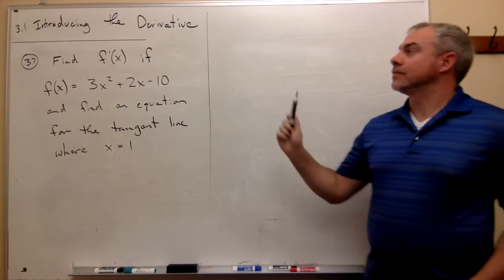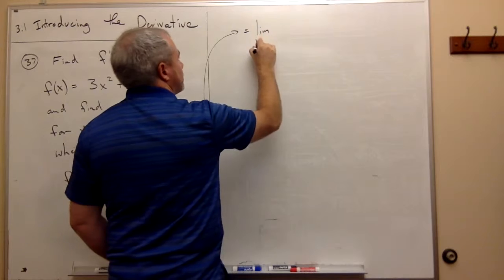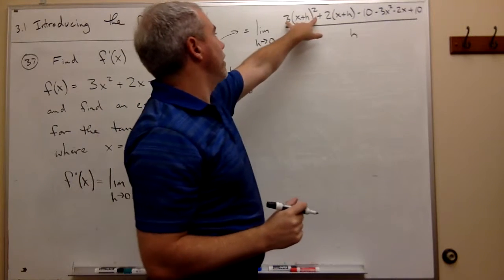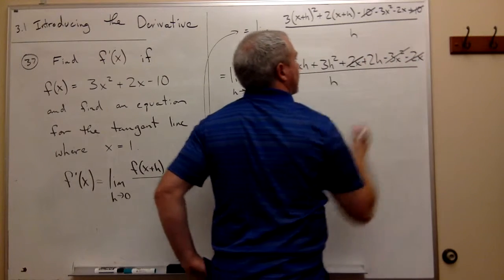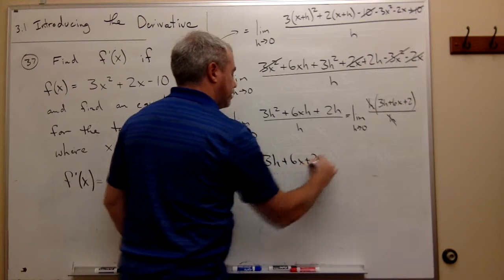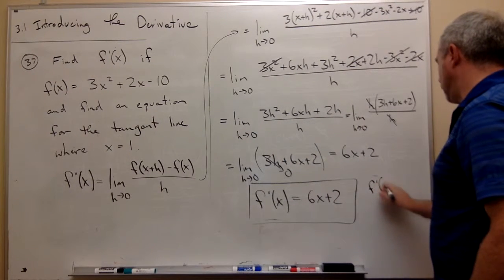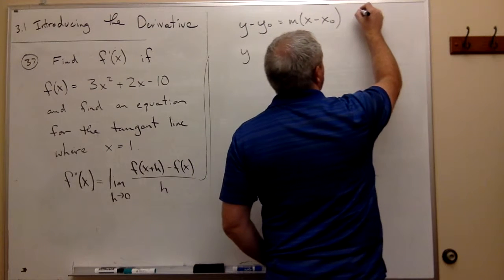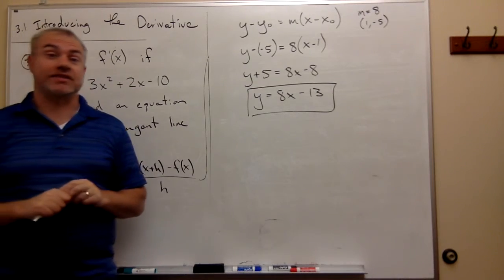Introducing the Derivative, Example 5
Learn how to take a derivative using the definition of the derivative.